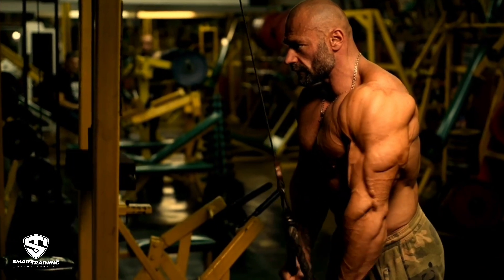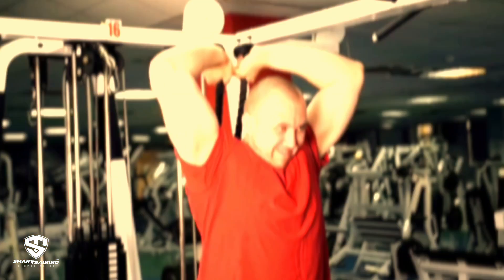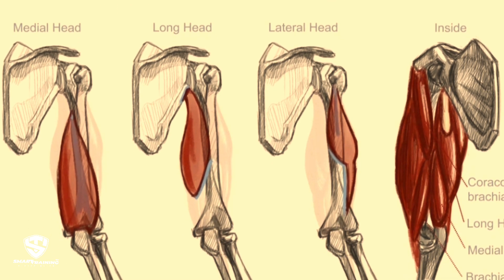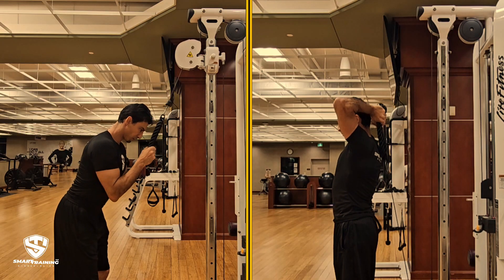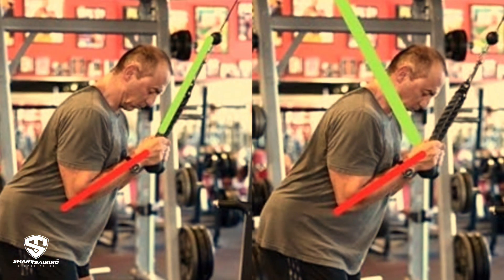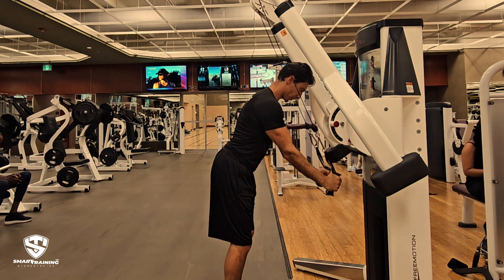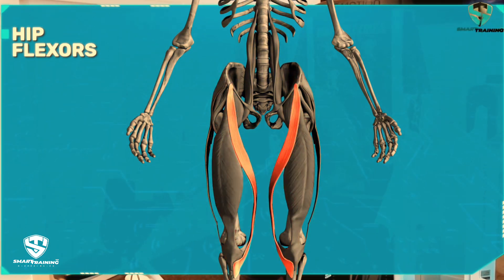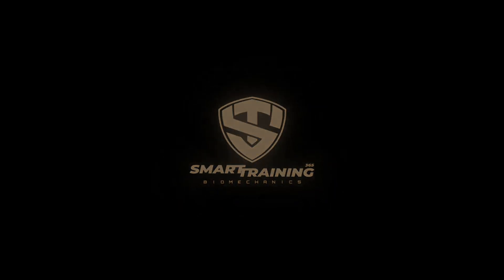Triceps Pushdown or Overhead Triceps Extension for Bigger Triceps?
In this video, we dive deep into triceps training and compare two popular exercises: the Triceps Pushdown and the Overhead Triceps Extension. We’ll break down a study that claimed the overhead version is superior for muscle growth, but we’ll also highlight some critical biomechanics that were overlooked. You’ll learn how the resistance curve and strength curve play a pivotal role in maximizing triceps activation, and why exercise form and mechanics are key to your results.

What you’ll discover:

1-An in-depth analysis of the study’s findings.
2-Why biomechanics and physics are essential in choosing the right triceps exercises.
3-How to optimize your triceps workouts by understanding the resistance curve.
4-Practical tips to choose exercises that lead to bigger, stronger triceps.

We also address common misconceptions in triceps workouts, including why overhead exercises aren't always the best for everyone. With a clear focus on the long head, lateral head, and medial head of the triceps, you’ll gain new insights into how to grow your arms more efficiently.